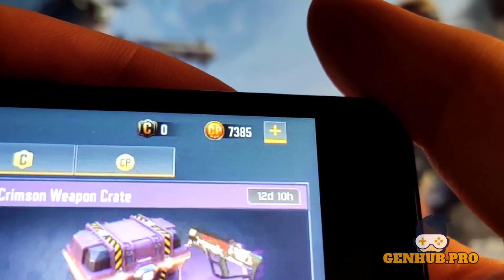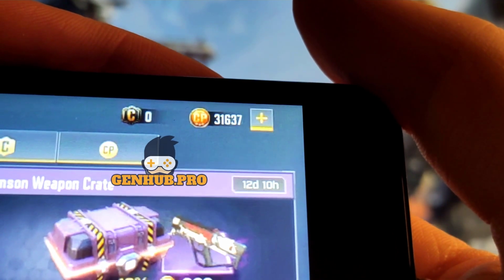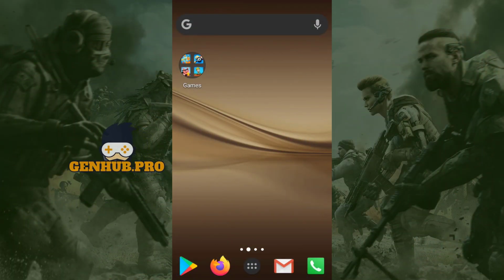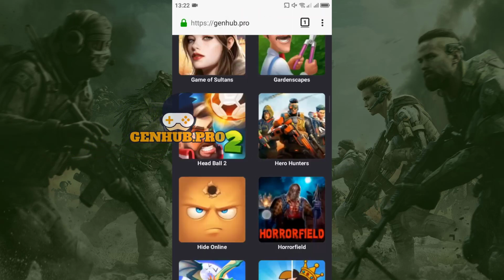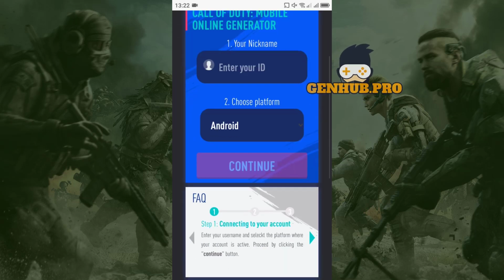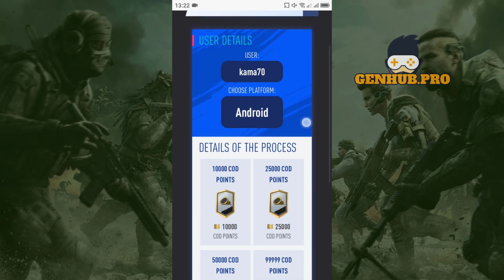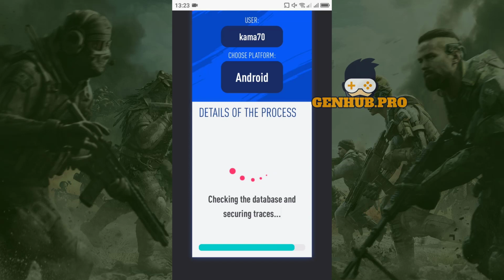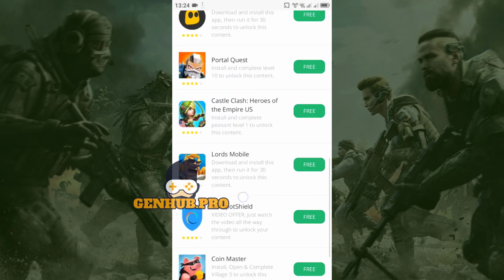How to HACK Call of Duty: Mobile! || NEW 2024 working Cheat || VERY EASY Step by step tutorial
Hi all players! Now our team are introducing you our unique and even enhanced Call of Duty: Mobile hack.Our Call of Duty: Mobile Cheat works on Android and iOS Mobile phones. Using this hack anyone are able to get lots of COD Points and dramatically improve your gaming experience. Hacking method is easy, all you need to do is follow our Step by step tutorial. Enjoy!

How to hack Call of Duty: Mobile? if you follow these Step by step tutorial, you'll be able to do this in just a matter of mins. Our Call of Duty: Mobile Generator is absolutely free to use!

Call of Duty: Mobile Hack is developed and secured by the top web developer, we guarantee that all the things functions as what you see on the video. This Call of Duty: Mobile hack has been used by thousands of users now, we obtained wonderful reviews and has no bad feedbacks froom them.